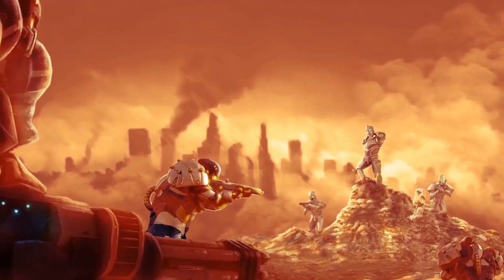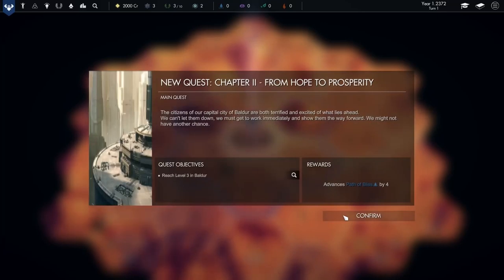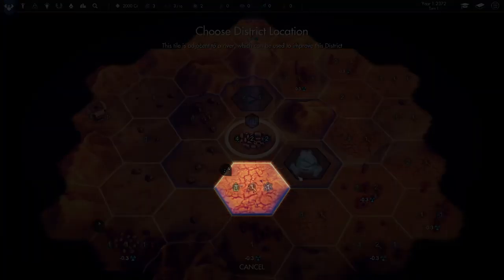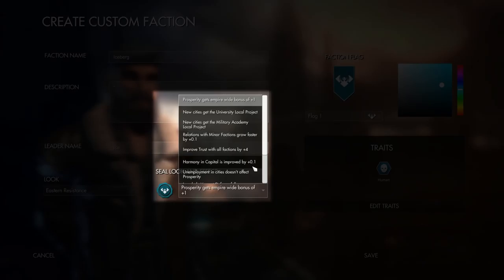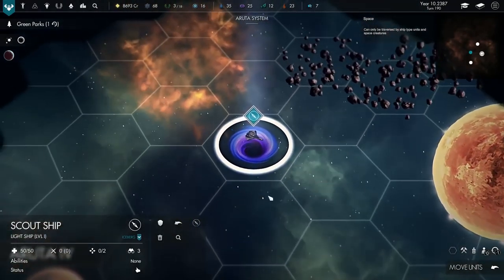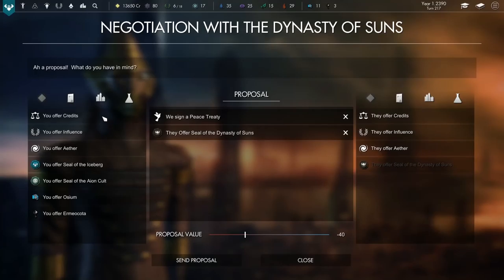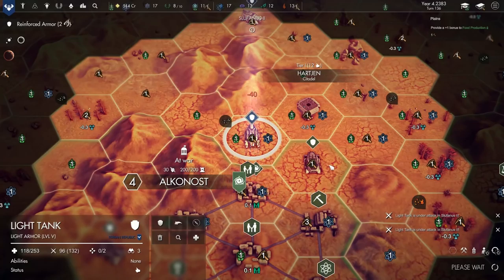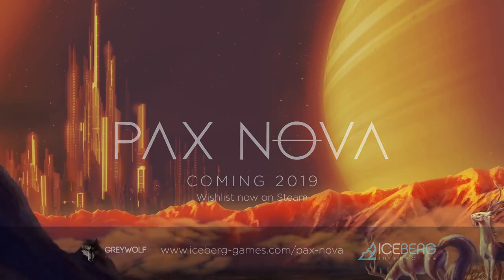PAX NOVA: May 9 Early Access Launch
STRAIGHT FROM THE DEVS: Haarlem, The Netherlands – Publisher Iceberg Interactive and indie developer Greywolf Entertainment are excited to announce that 4X strategy game Pax Nova will be released for PC, through Steam’s Early Access program, on May 9th.

Pax Nova is a sci-fi turn-based 4X strategy game where you lead the fate of one of several factions divided between three races. Explore new worlds and new star systems filled with exciting secrets as well as new dangers. Build new cities, expand your influence and fight great battles on land and in space.

Lead Developer of Greywolf Entertainment Mike Domingues says:

“I am thrilled that we are finally able to share Pax Nova with the community and I am looking forward to seeing what 4X enthusiasts think of it. It is still a work in progress but I am confident that Pax Nova offers a fresh and exciting approach to the strategy genre.”